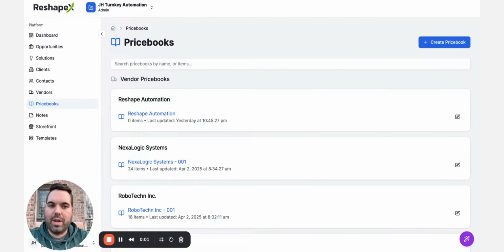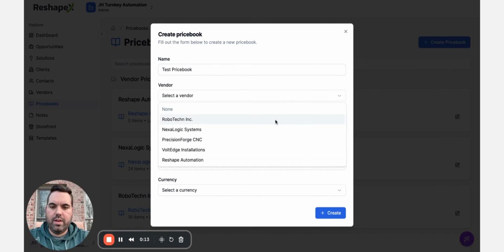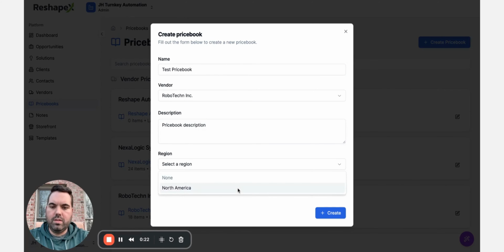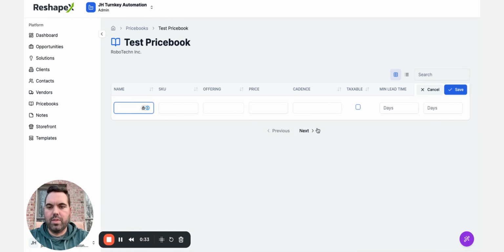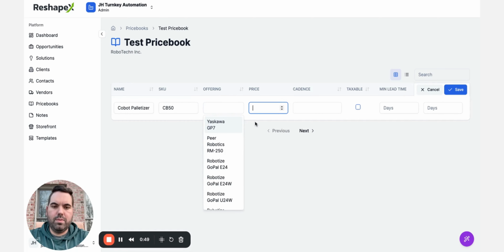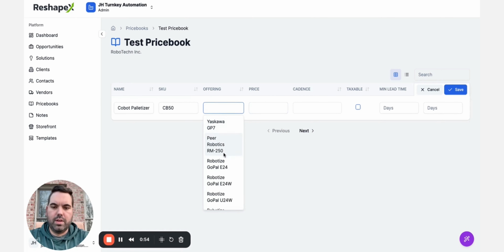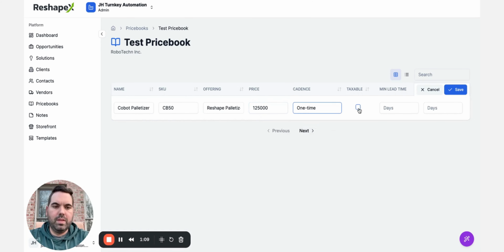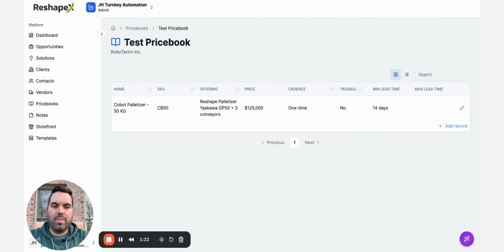Creating a Pricebook Manually in ReshapeX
In this quick tutorial, we’ll walk you through the process of creating a new Pricebook manually in ReshapeX.